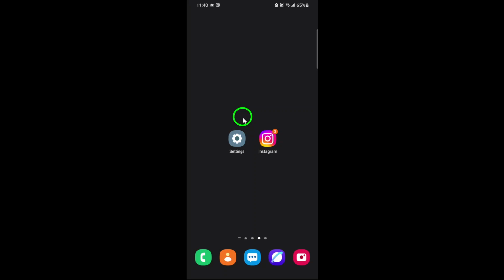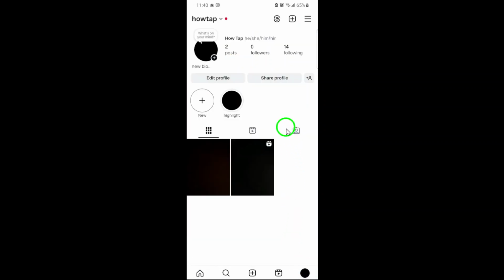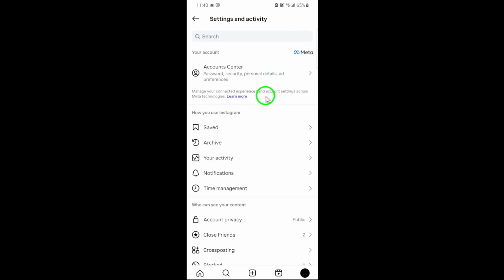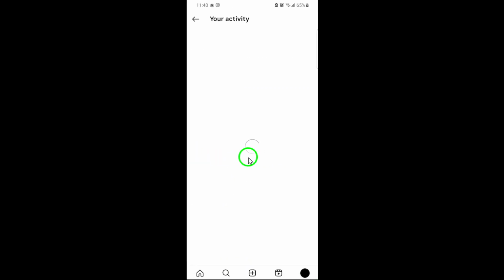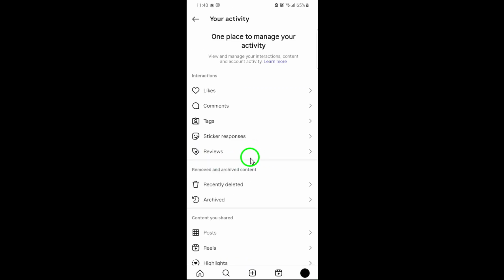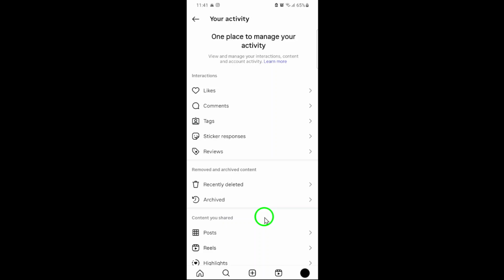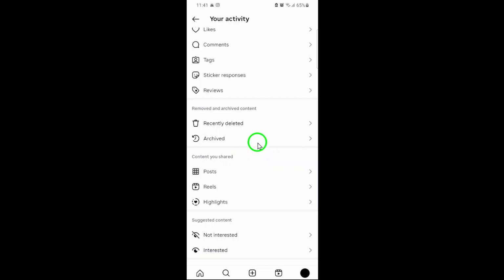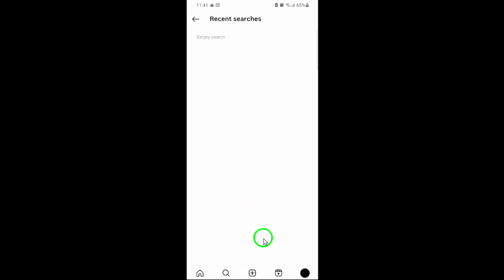How To Clear Recent Searches On Instagram (Updated)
Learn how to clear recent searches on Instagram with this updated, step-by-step guide. Keeping your Instagram search history clean not only protects your privacy but also helps you manage your account more efficiently. In this video, you'll discover the easiest way to remove your entire search history in just a few taps using the latest Instagram update.

Follow these steps to clear your recent searches on Instagram:

1. Open Instagram and go to your profile

2. Tap the ☰ menu (top right corner)

3. Tap Your activity

4. Tap Recent searches

5. Tap Clear all

6. Confirm by tapping Clear all again

This method works for both iPhone and Android users, and ensures your search history is completely wiped from your account. Whether you're looking to start fresh or simply want to keep your activity private, this tutorial will help you clear recent searches on Instagram quickly and easily.
Timeline:
00:00 Start
00:12 How to do it
01:05 End